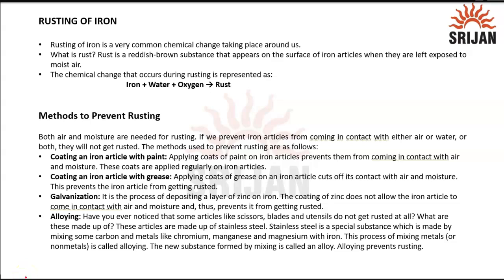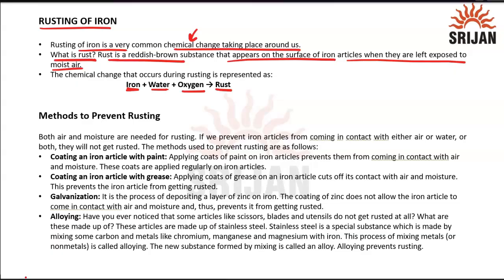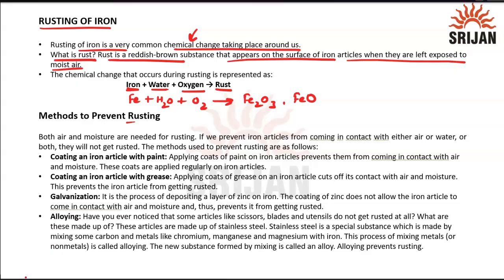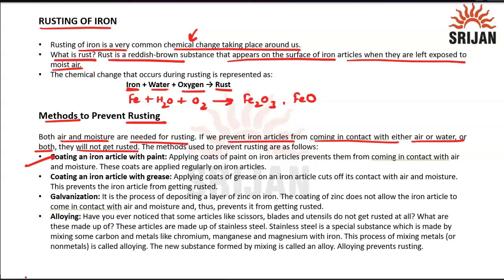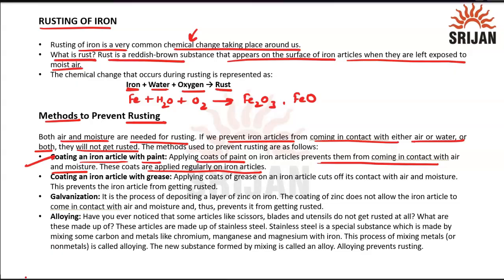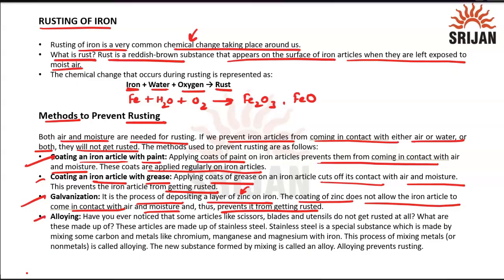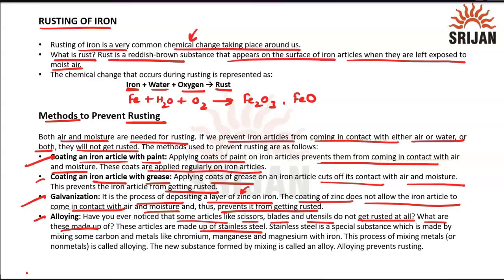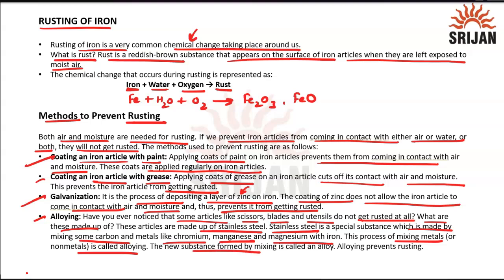6. Rusting of Iron